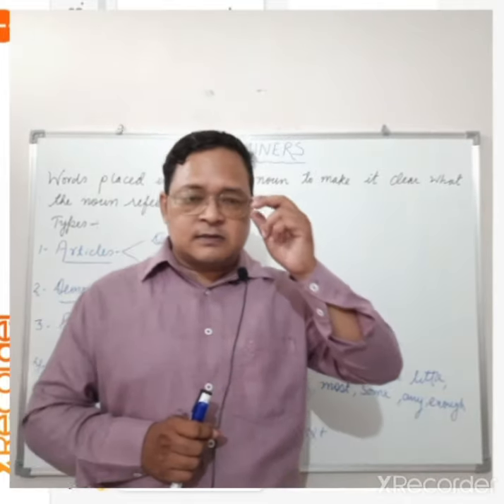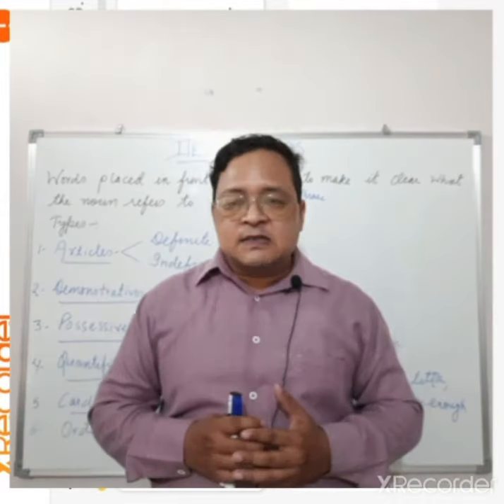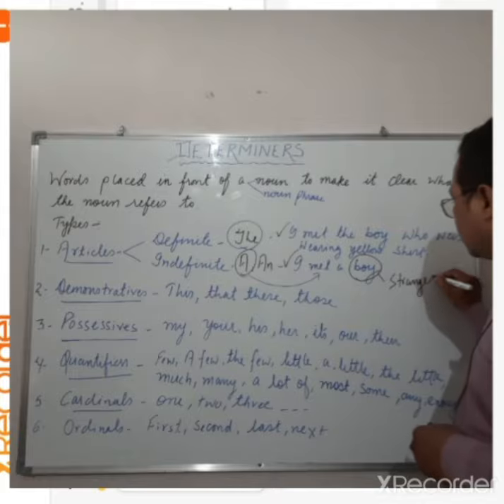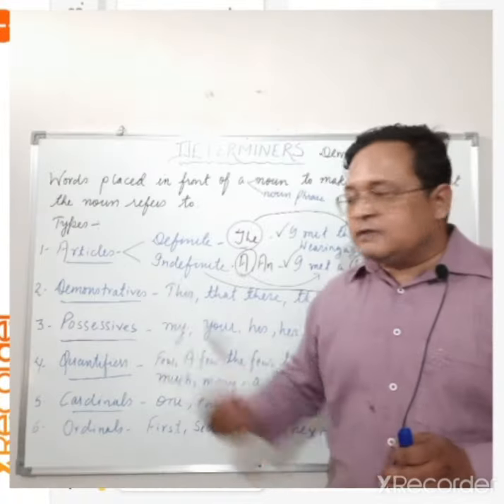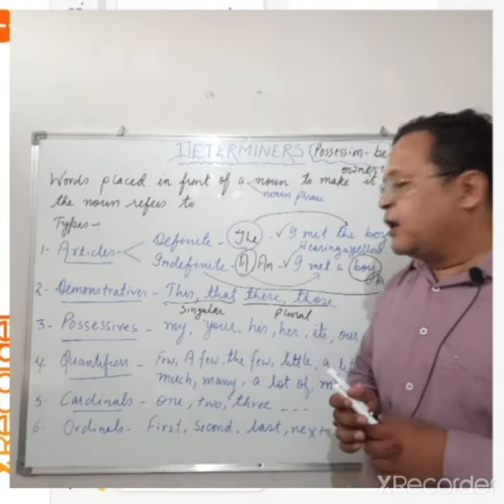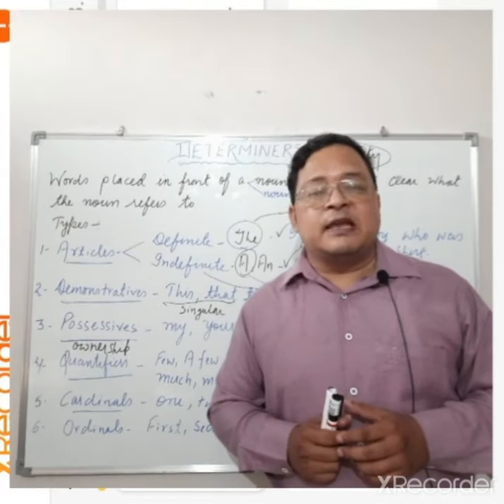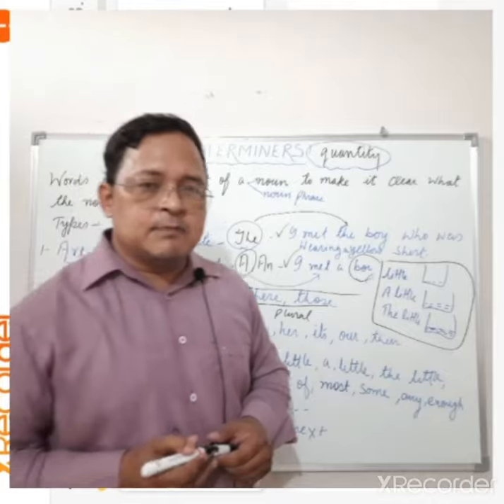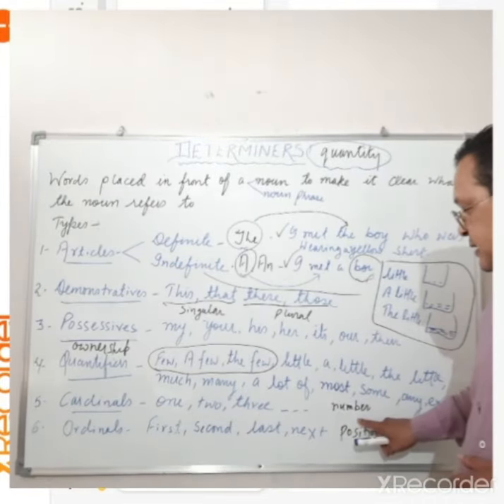CLASS-XI ENGLISH GRAMMAR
TOPIC- DETERMINERS PART-1